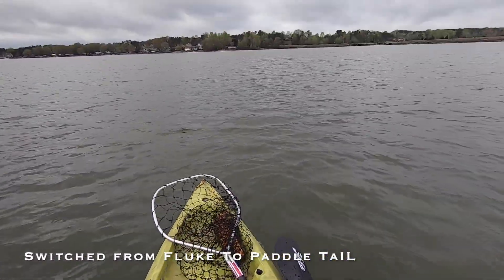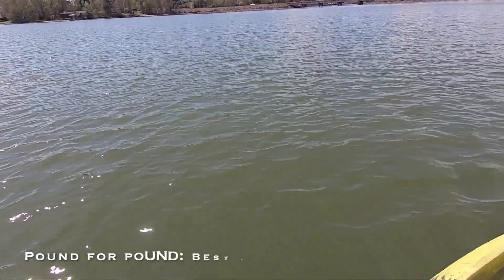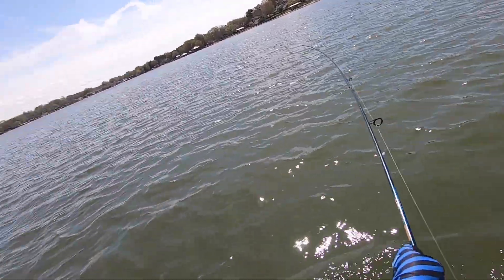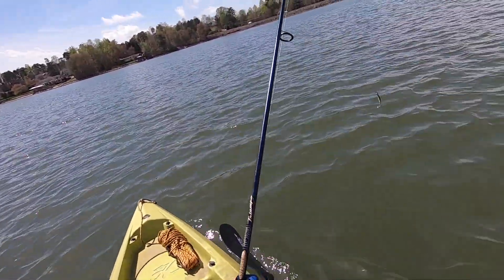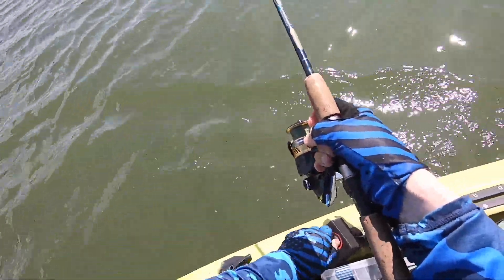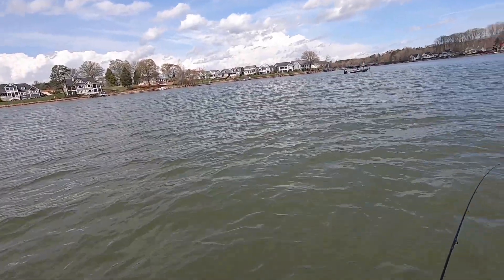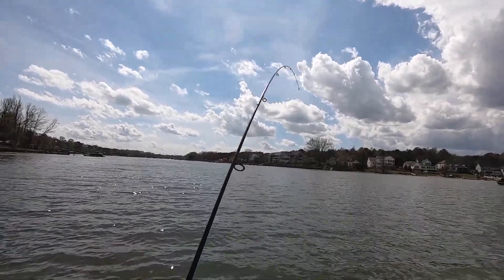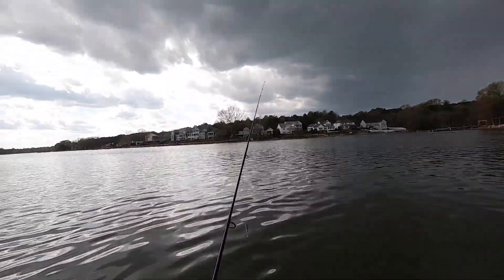Change of Bait for EPIC💥 Striper/Spotted Bass Action! Lake Norman (April)🎣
"Please Subscribe" A change of soft bait made all the difference - from Flukes (and Berkley Gulp) to Keitech paddle tail, after a heavy rain and cloudier water - that's when the EPIC spotted bass and hybrid fishing followed, with one nice Hybrid / Wiper at Lake Norman.

1/8 Once Tube head Jig

4" Keitech ("Smallmouth Majic" - or any blue/green with shiny flecks)